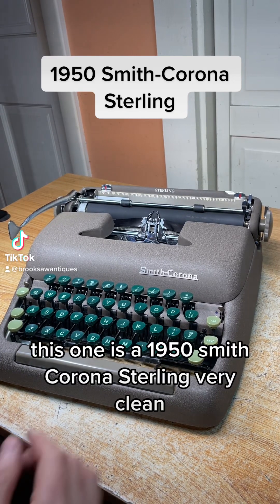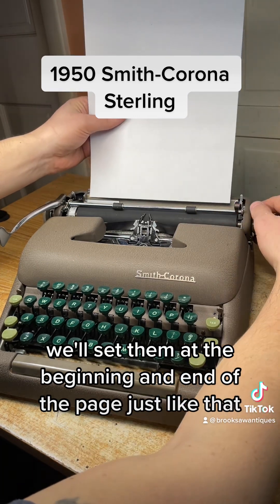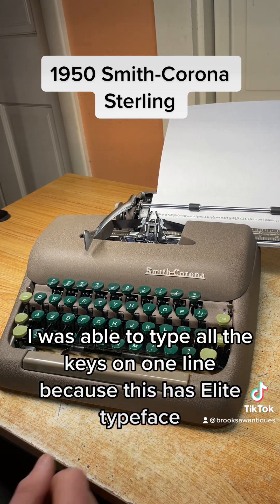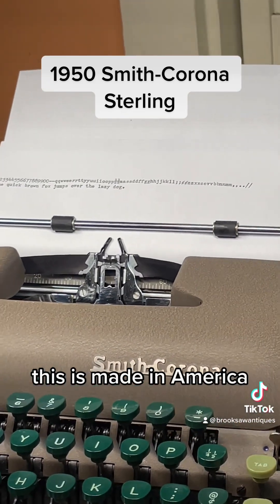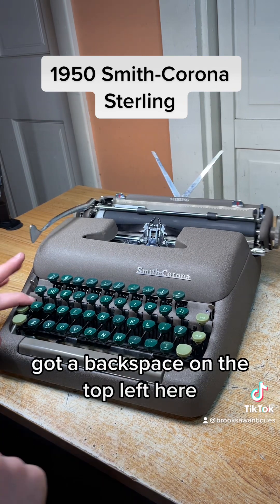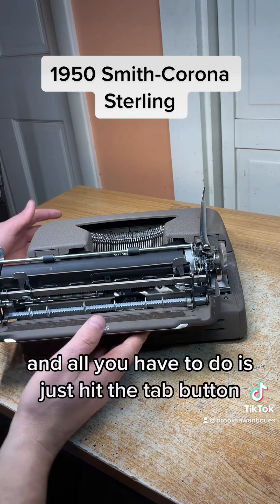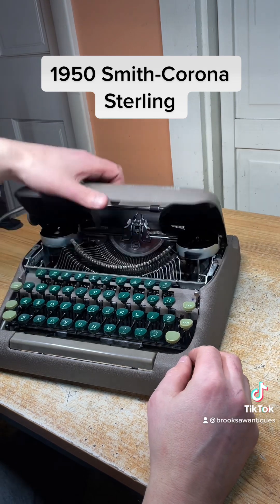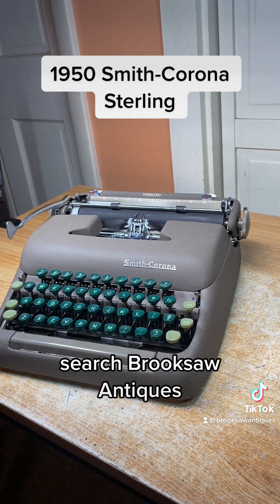1959 Smith-Corona Sterling vintage portable typewriter function test